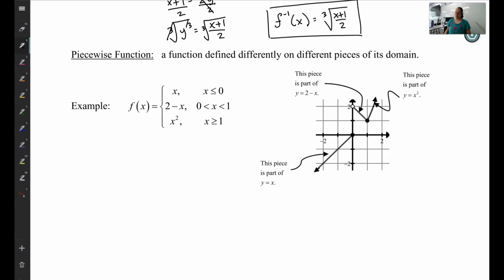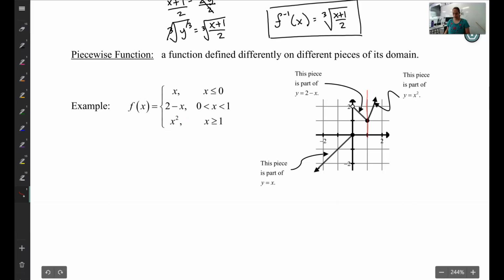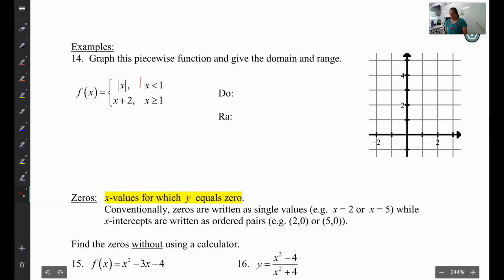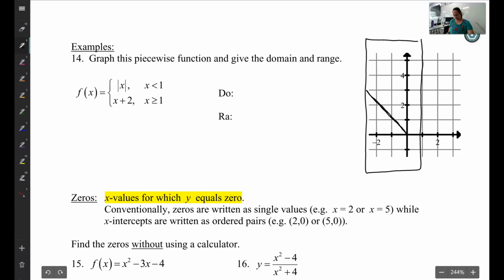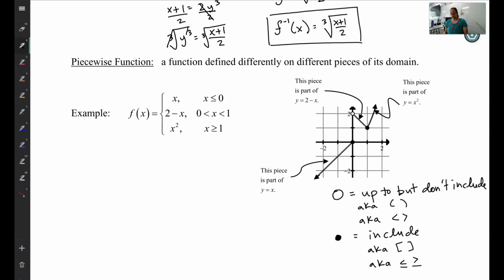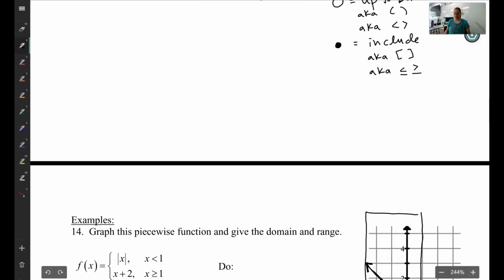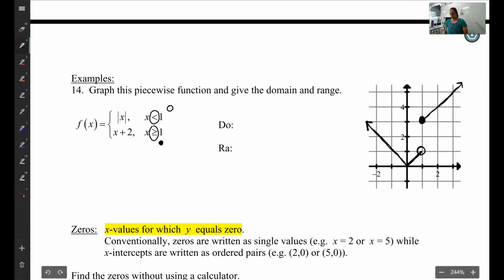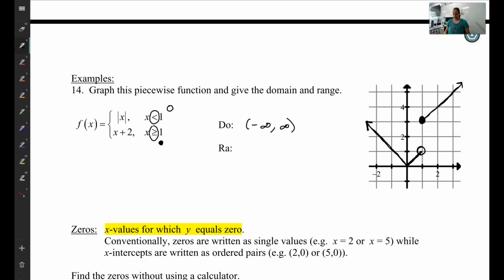APCalcAB 0.2 Lesson Pt 4